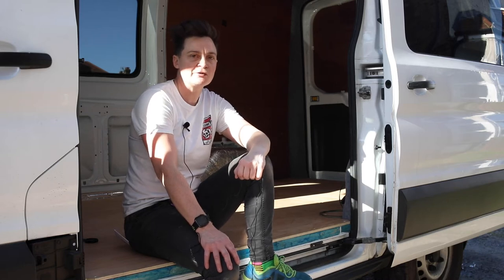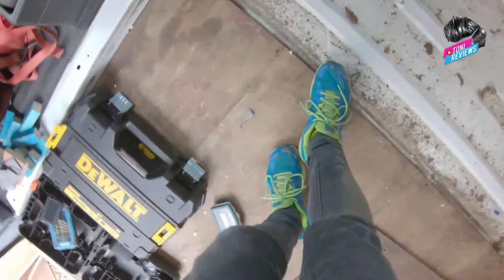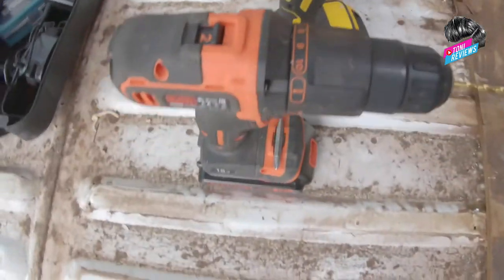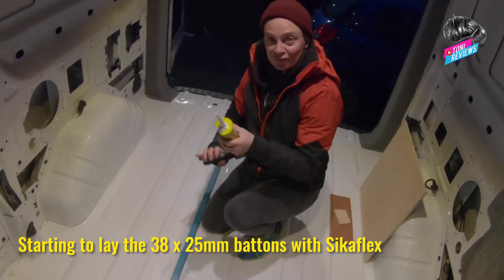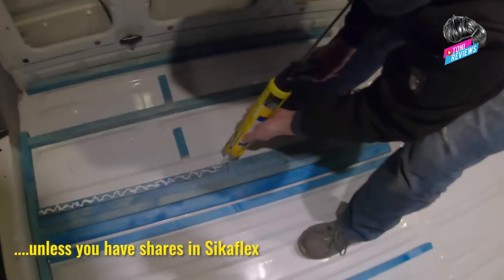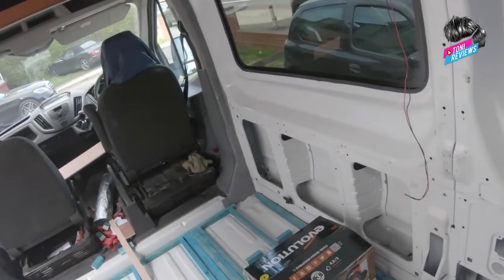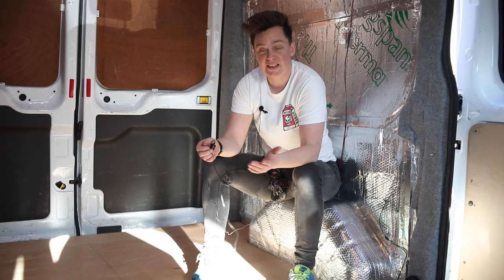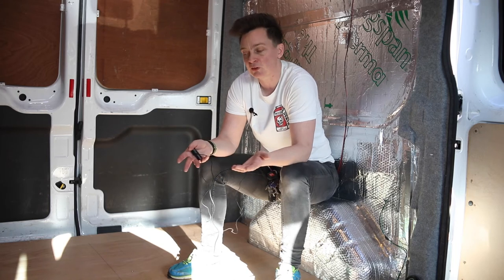Van Sub Floor- Preperation, Insulation & Installation- Camper Build pt4 Transit MK8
Toni Reviews is a youtube channel dedicated to real rider reviews, from a London born and bred cockney.

This is the start of my camper building journey, where I convert a transit MK8 medium wheelbase panel van into and off grid, motorcycle carrying adventure machine.

In this video I take you through the real life experience of installing a sub floor to my Transit MK8. We go through the problems,  preparing the floor, the materials I used and techniques used to overcome issues.

Check the Let us Live motorcycle apparel website for all you motorcycle inspired clothing